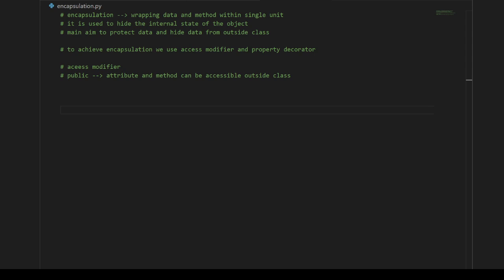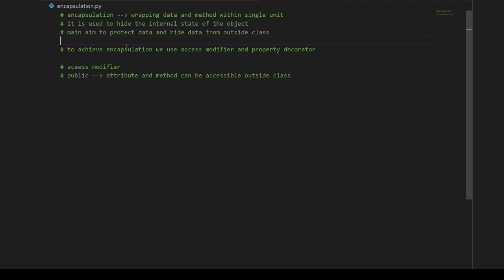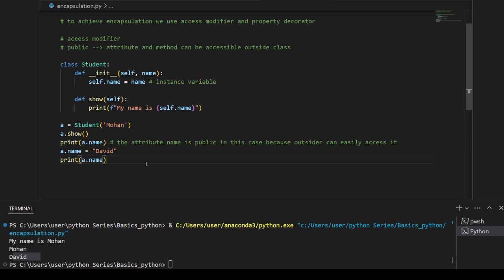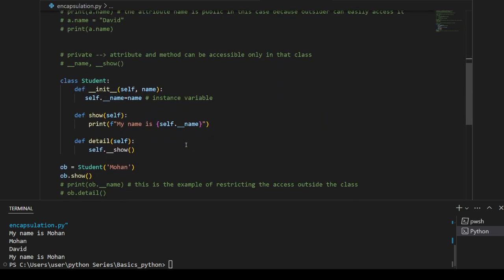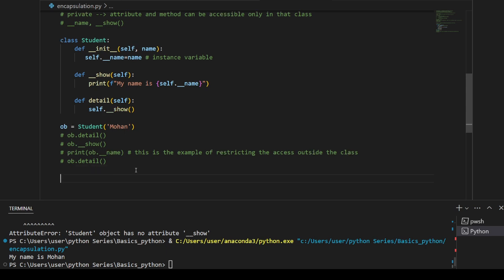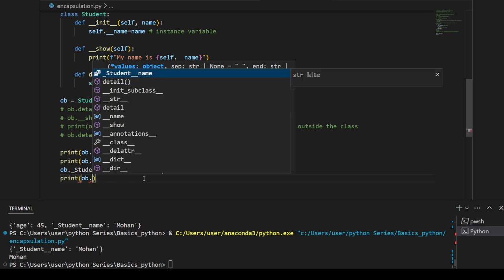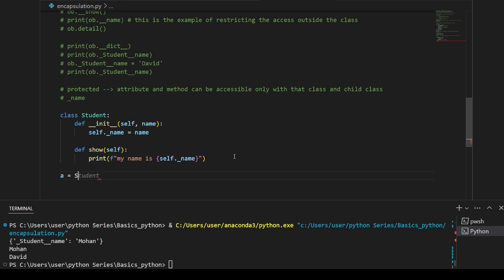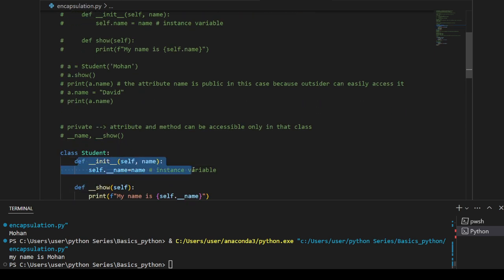Lesson 17: Encapsulation in Python.